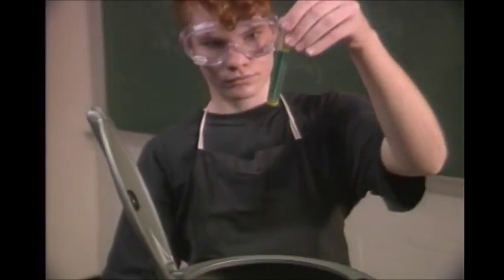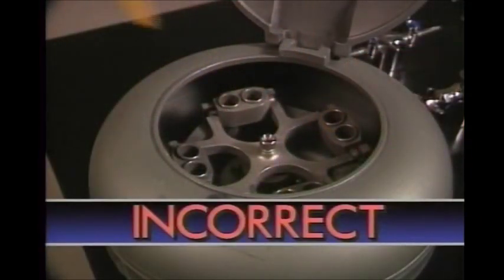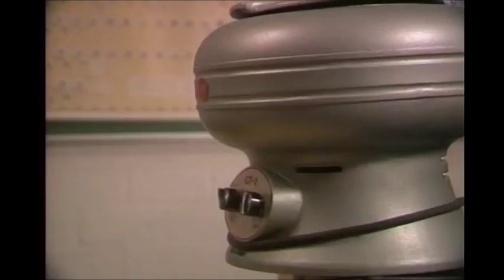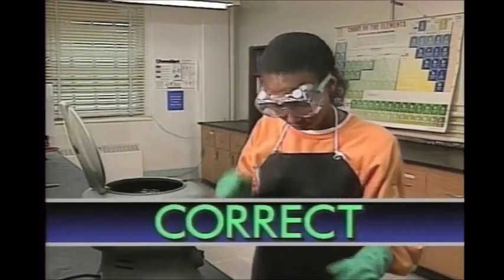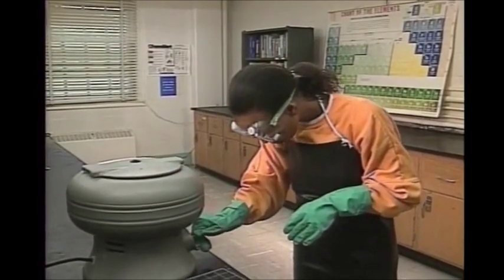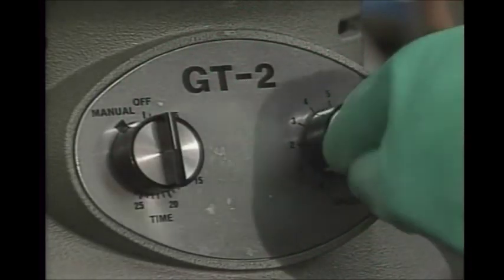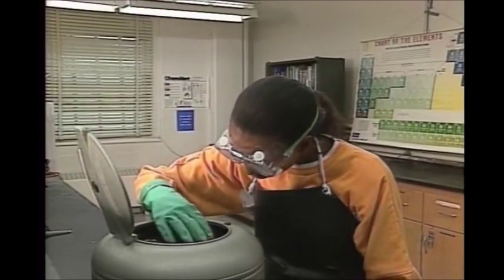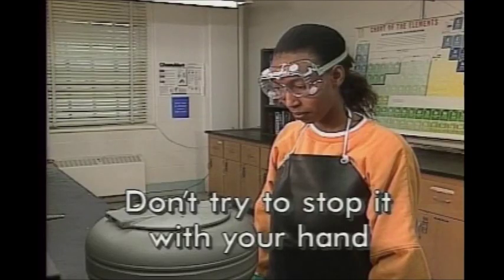Centrifuge Safety (C) ACS 1991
Chemistry Lab Safety Video